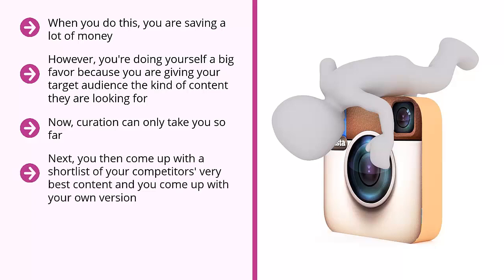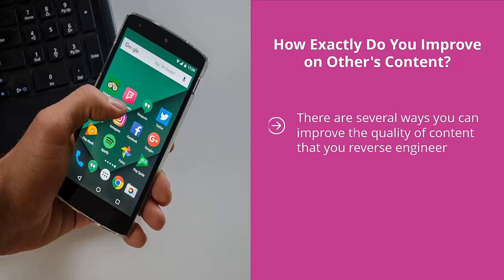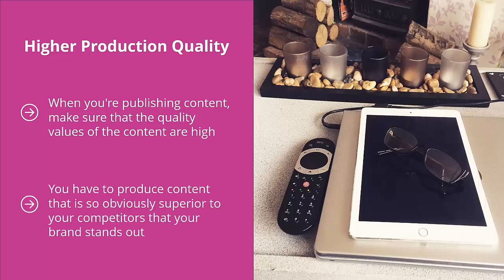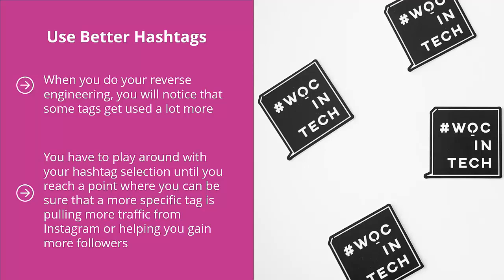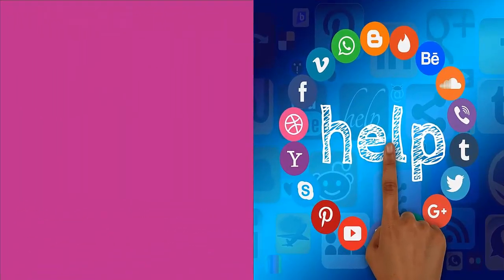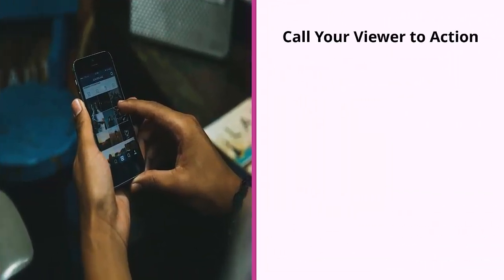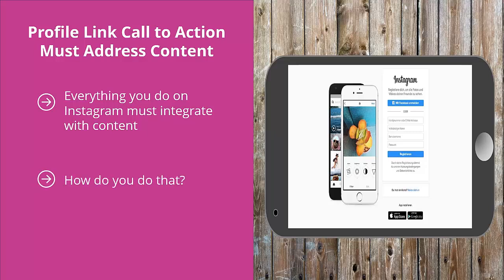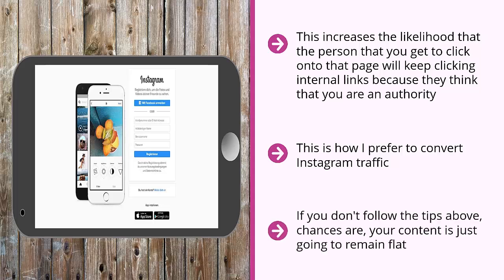Modern Instagram Marketing 2025 🚀 | Learn Powerful Growth Strategies & AI Tools for Success | Part-5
Welcome to the ultimate guide to Modern Instagram Marketing in 2025 📲
Whether you’re a beginner or a business owner, this video will teach you how to grow your brand, boost engagement, and master Instagram’s latest algorithm using real, modern strategies and AI-powered tools.

💡 What You’ll Learn:
✅ Step-by-step Instagram marketing strategies that actually work in 2025
✅ How to use Reels, Stories & AI tools for maximum engagement
✅ The truth about hashtags, trends, and the new algorithm
✅ Content planning tips to grow faster than ever
✅ How to turn followers into paying customers

⚡ Perfect For:

Entrepreneurs & digital marketers
Influencers & creators
E-commerce brands & startups

📈 Learn the art of modern Instagram marketing — dominate your niche, attract the right audience, and scale your business online.